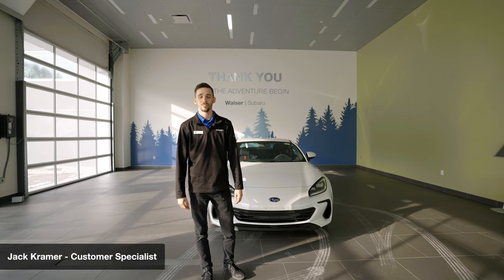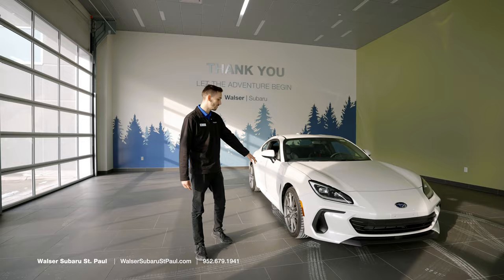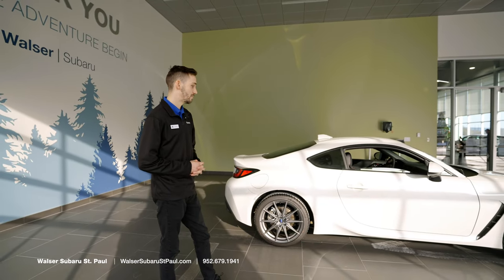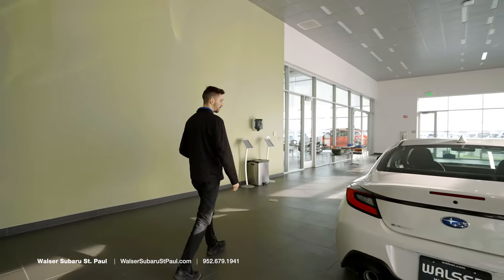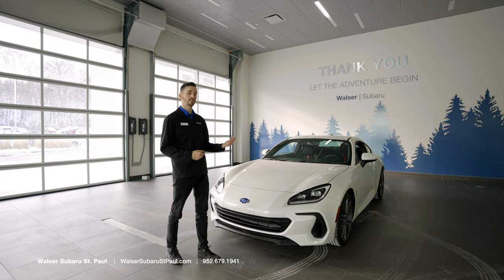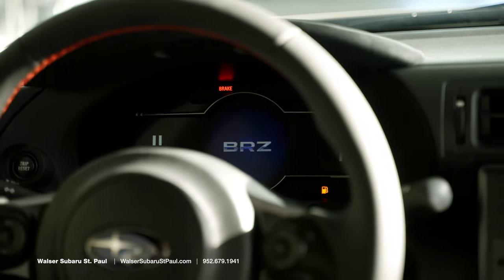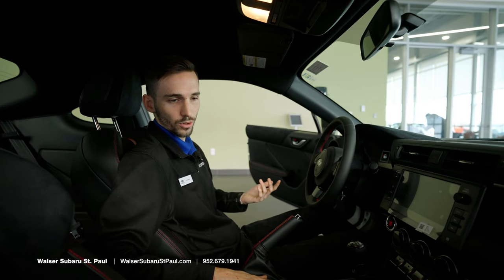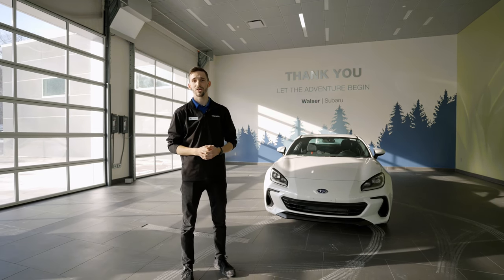2022 Subaru BRZ Limited | 4k HD Walkaround Video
2022 Subaru BRZ
Starting MSRP: $27,995
Engine: 2.4l Direct-Injection SUBARU BOXER® Engine
Horsepower: 228hp @ 7,000 RPM
Transmission: Standard 6-Speed Manual Transmission w/ Short Throw Shifter. Available 6-Speed Automatic w/ Paddle Shifters & Downshift Rev-Matching
Curb Weight: 2,815lbs
0-60mph time: 5.4 seconds
1/4mile time: 13.9 @ 101mph

The all-new, completely redesigned 2022 Subaru BRZ features a new, more powerful 2.4-liter direct-injection SUBARU BOXER® engine, re-tuned suspension, a more rigid chassis, and an upgraded transmission. Reengineered to deliver even better handling and even more of that classic rear-wheel-drive excitement, the newest BRZ is a love letter to serious drivers from Kelley Blue Book's five-time Best Performance Brand.

Subaru engineers re-tuned the MacPherson struts in front and the multi-link rear suspension to improve the famed BRZ cornering even further, including widening the rear track for improved stability and reinforcing the suspension mounting points for increased performance.

The chassis and body of the BRZ have been reengineered for lighter weight, an even lower center of gravity, 50% increased torsional rigidity, and 60% increased front lateral rigidity. Combined with its quick 13.5:1 steering ratio, the 2022 BRZ gives drivers a smooth, direct feel for the road and near-instantaneous response to it.

The 2022 BRZ features an iconic sports car layout – front engine, rear-wheel drive – and all the modern technology developed over decades of Subaru motorsport engineering. Along with the near perfect weight distribution from front to back and light curb weight, it all comes together to make a composed, nimble sports car built for serious driving. The front-wheel-drive Honda Civic Sport and Mini Cooper S just can’t compare to the classic, balanced rear-wheel-drive design of the BRZ.

For those looking for some of the creature comforts in a high performance sports coupe, here's a few features you may be interested in:  the '22 BRZ comes standard with Apple CarPlay & Android Auto. For the first time, the 2022 BRZ comes available with the Subaru EyeSight Driver Assist technology with Adaptive Cruise Control,  Lane Departure, and much more.

Why buy a new 2022 Subaru BRZ from Walser Subaru St. Paul?

One Person.
Our sales people are experts in the entire car buying process so you can be in and out in no time. One person will guide you from vehicle selection through finance and lease options to signing the final paperwork.

One Price.
Our vehicles are all listed with our pre-discounted Upfront Prices so you’ll always get the best deal we offer, negotiation-free. With our One Price system you can make an informed decision by knowing exactly the price you’ll pay. Simply walk right in and get a great deal on a great vehicle.

WalserCare Warranty.
10yr/150,000 mile Limited Powertrain Warranty included free of charge on all New & most Used vehicles purchased with us. WalserCare also includes complimentary 24/7 roadside assistance & covers Travel/Rental Car expenses to get you back on the road in no time.

Walser To You.
From test drives to the final purchase papers to getting an oil change: do it all from wherever you are, on your schedule.

Stop by to speak with one of our Subaru experts today! From financing to parts and service, our knowledgeable experts are here to help. Whether you live in Eagan, MN or Bloomington, MN we service all makes and models. Drivers in Minneapolis, MN and the surrounding Twin Cities Metro will love our new facility! We are located right off of Interstate 494 and Concord Street in Saint Paul, MN.